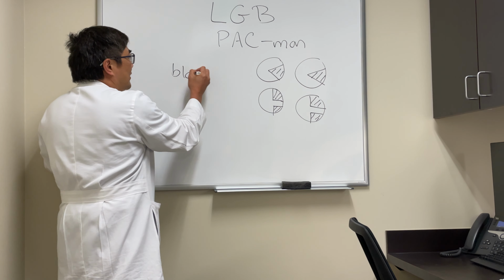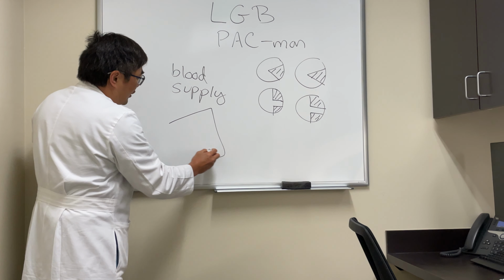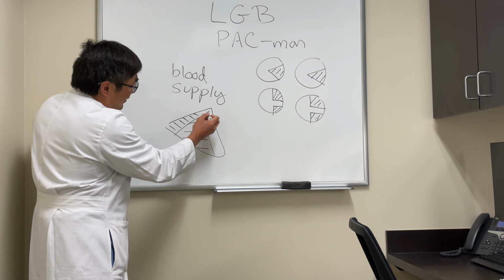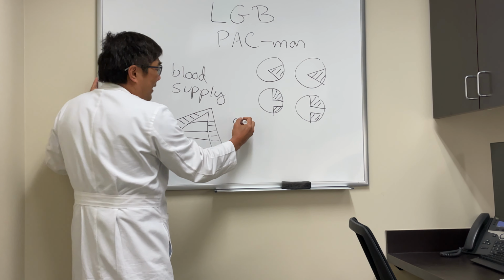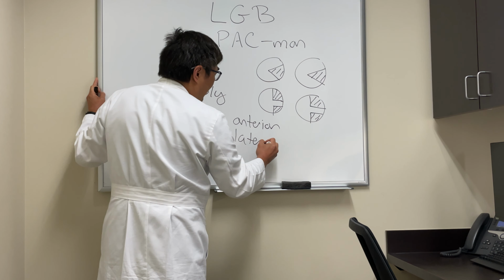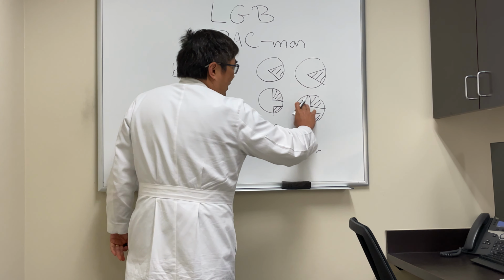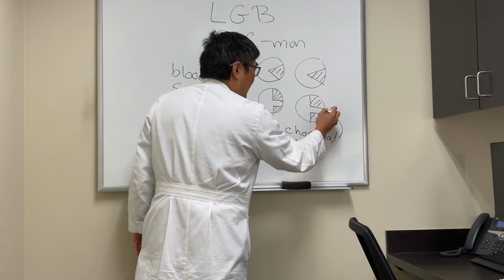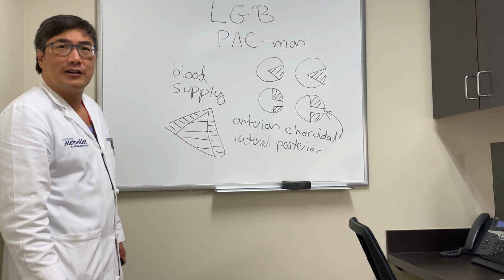PAC-man visual fields in lateral geniculate body (LGB) lesions